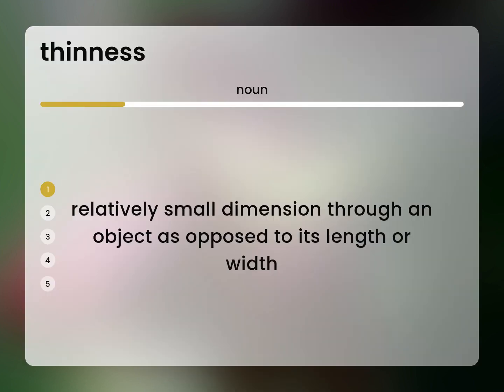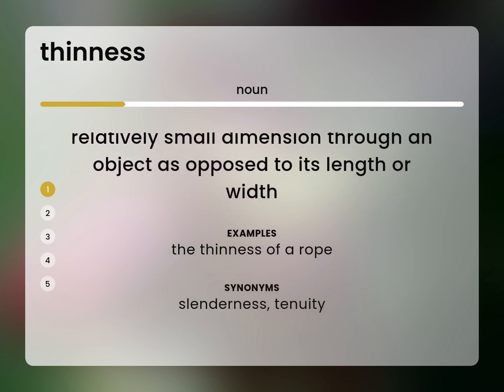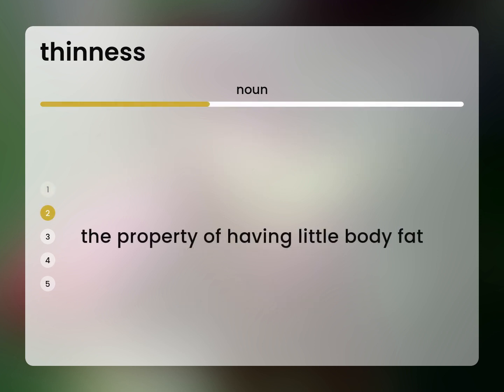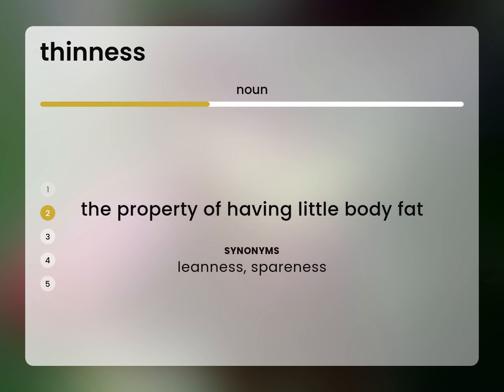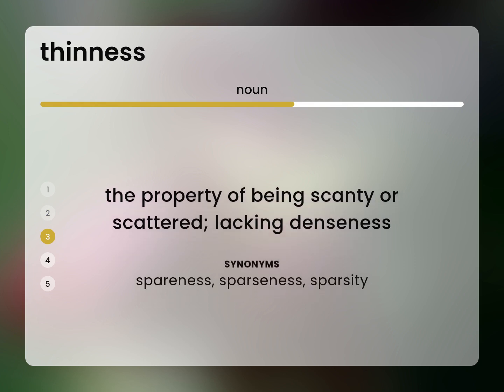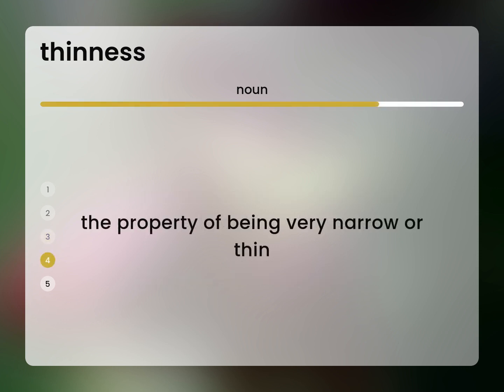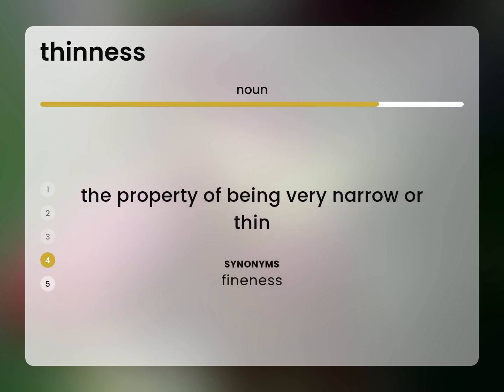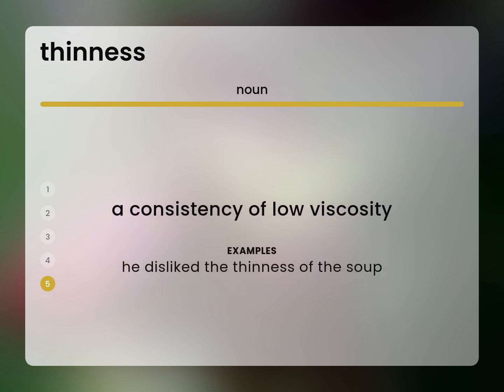Thinness • meaning of THINNESS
THINNESS meaning

Susan Miller (2023, April 26.) Thinness in the dictionary